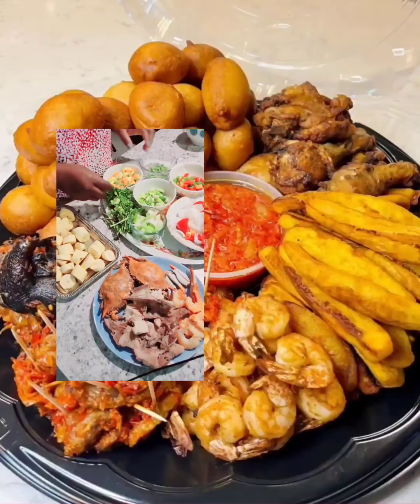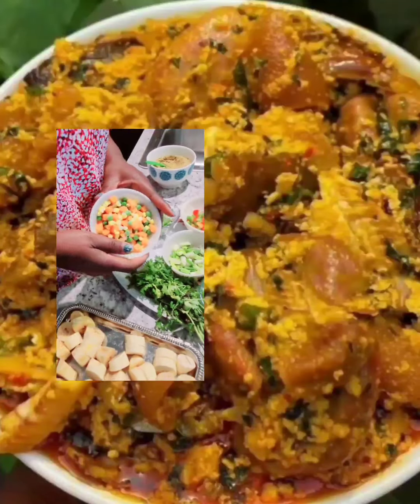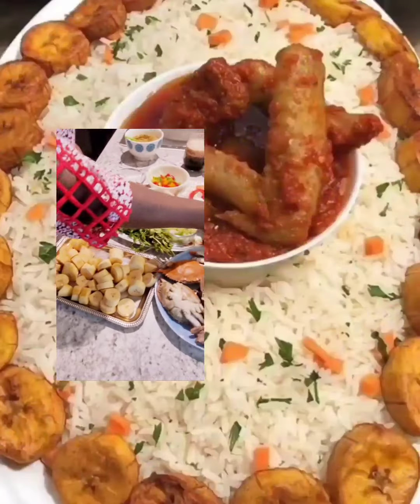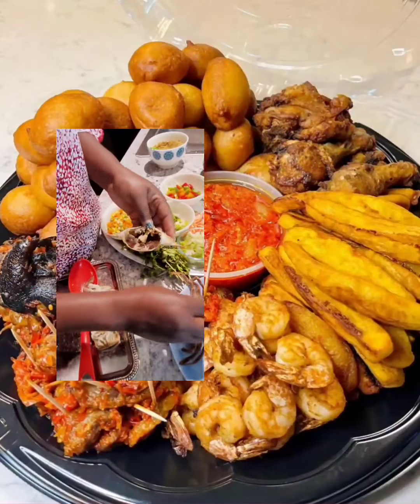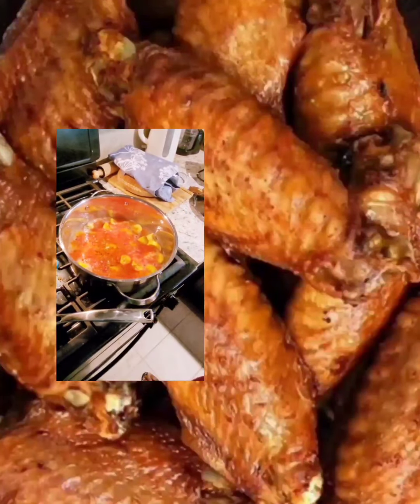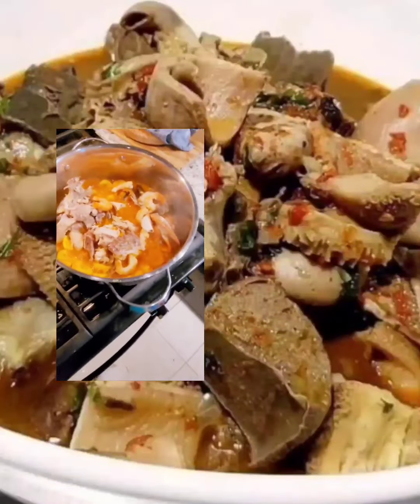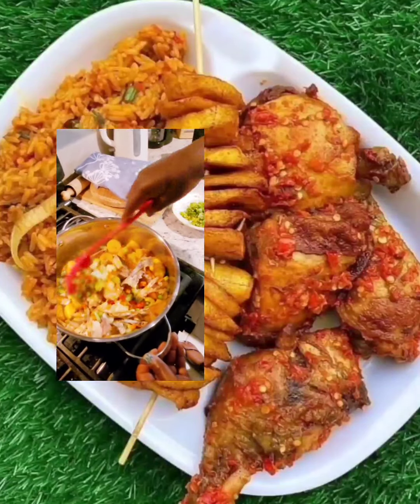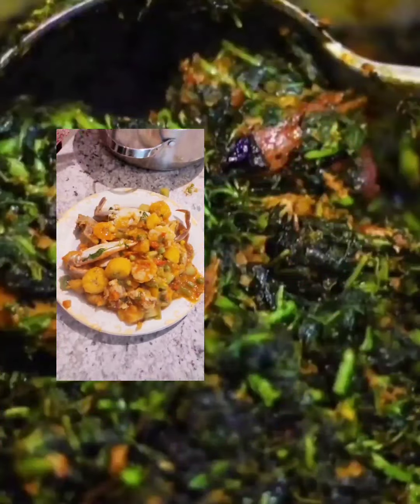💒 Wednesday Dinner plantain Jollof . How to cook 🪴 plantain jollof